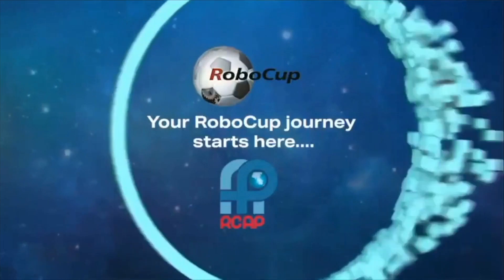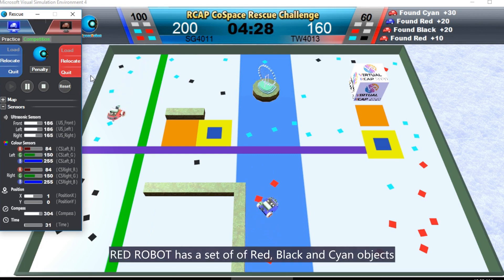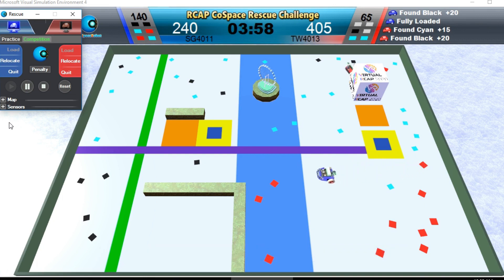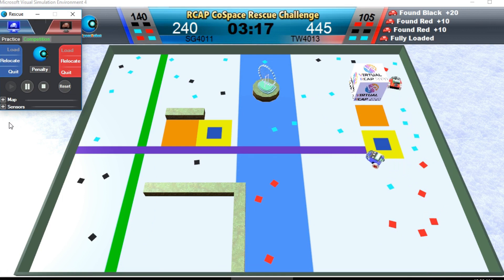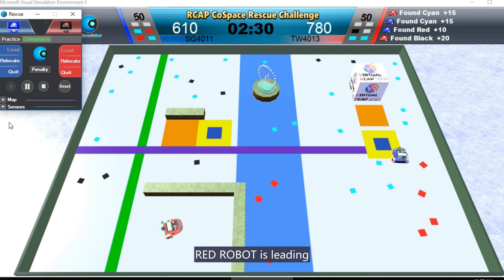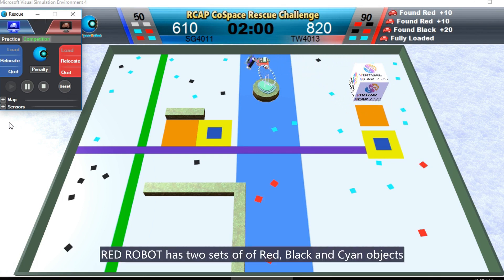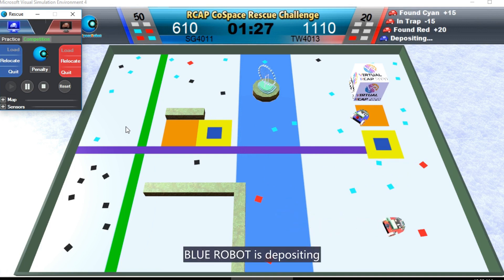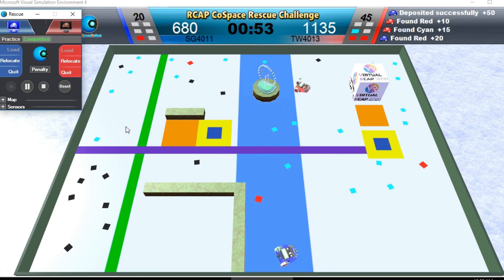R20.8.2 - RCAP CoSpace Rescue FirstSteps U12 Semi Final 2 - TW4013 & SG4011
𝗩𝗶𝗿𝘁𝘂𝗮𝗹 𝗥𝗖𝗔𝗣 𝟮𝟬𝟮𝟬 𝗦𝗲𝗺𝗶-𝗙𝗶𝗻𝗮𝗹

Teams: TW4013 (Taiwan Region) & SG4011 (Singapore Region)